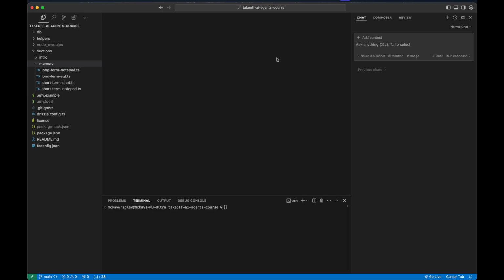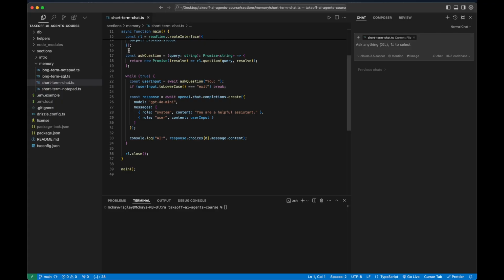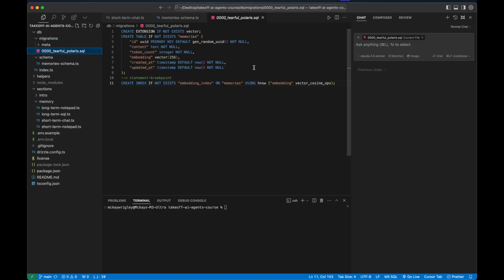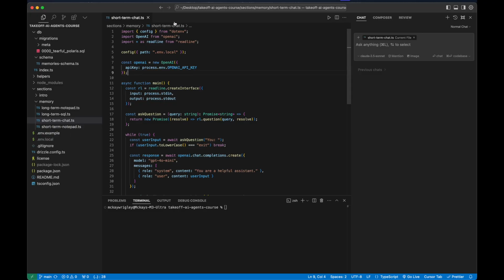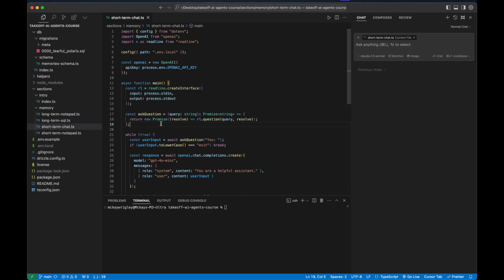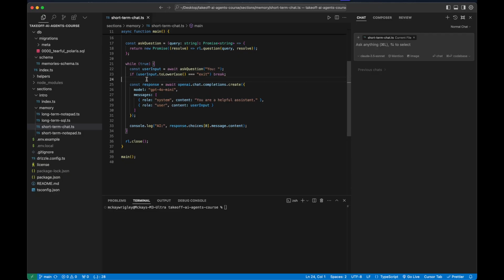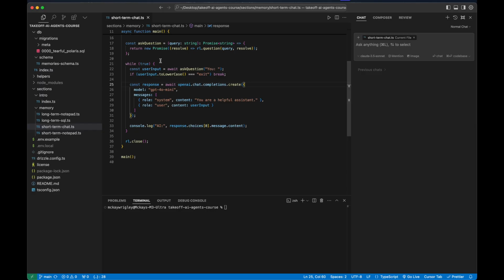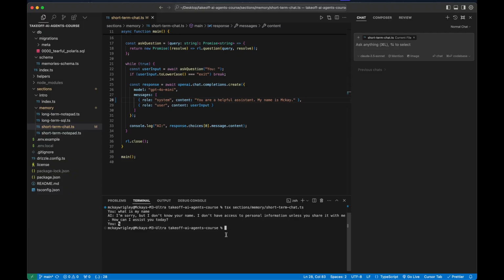1, Short Term basics